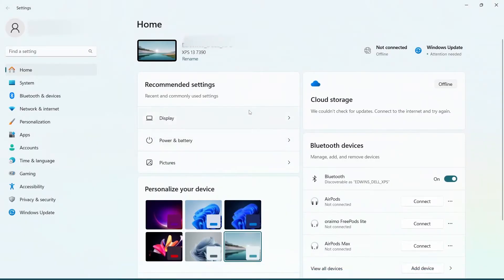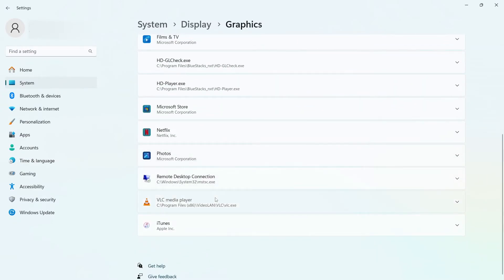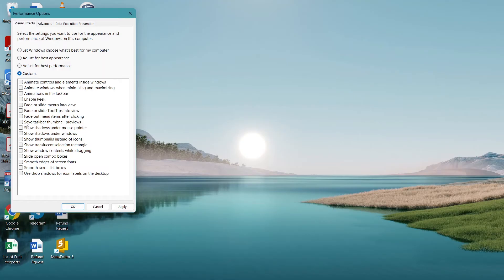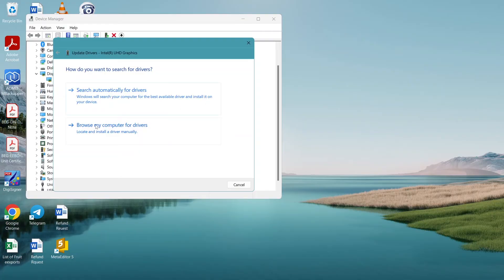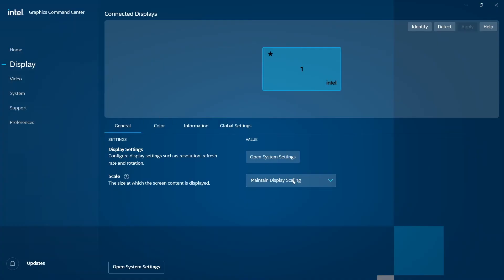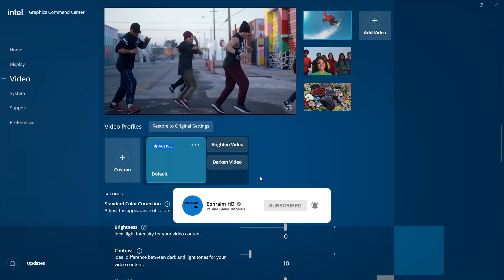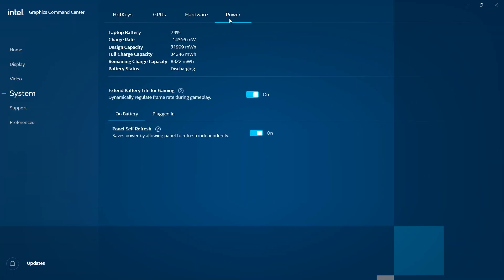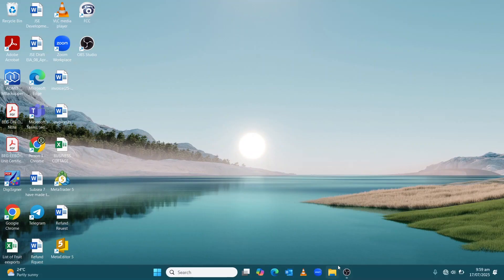Best Intel Graphics Command Center Settings to BOOST FPS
🔥 Want to boost FPS and fix lag using the Intel Graphics Command Center in 2025? This tutorial shows you the best settings to unlock better performance for gaming, especially on low-end PCs or laptops with Intel UHD or Iris Xe Graphics.

We walk through every setting in the Intel Graphics Command Center to help you:
✅ Increase FPS
✅ Optimize for gaming
✅ Fix stuttering or input delay
✅ Improve visuals without losing performance

Whether you're playing Valorant, Roblox, Minecraft, Fortnite, or any other game on integrated graphics, this guide will help you get the best results from your Intel GPU in 2025.

🛠️ Applies to:
Intel UHD Graphics, Iris Xe, Intel HD 4000–600 series, and more.